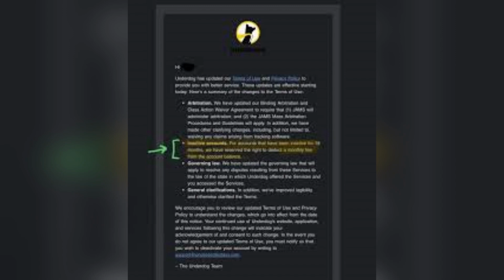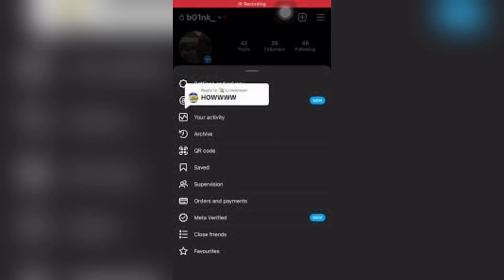How to Delete Underdog Fantasy Account - Step by Step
How To Delete Underdog Fantasy Account

In this video, we walk you through the process of deleting your Underdog Fantasy account. Whether you no longer wish to use the app or want to take a break, we show you the steps to safely close your account and ensure all your personal information is securely removed.

Timestamps:
0:00 - Introduction
0:15 - How to Delete Your Underdog Fantasy Account
0:40 - What Happens After Deleting Your Account
1:00 - Tips for a Smooth Deletion Process